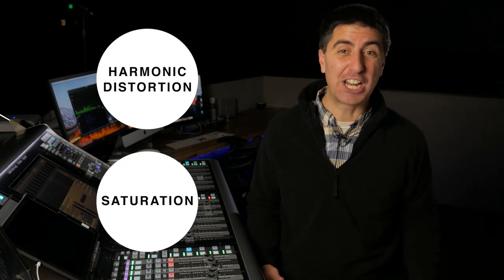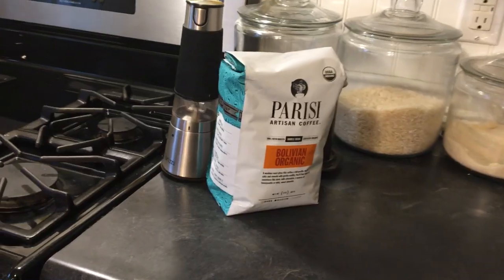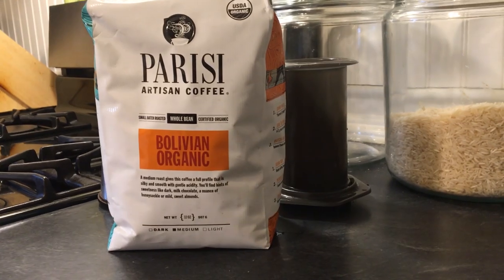Live Console Tube Mode | When to mash that tube emulator button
Is tube mode good for everything on your console? What does it actually do? Watch as I walk you through how it adds subtle harmonic distortion to warm things up, and rounds off the transients to tame down harsh inputs like acoustic guitars.

The song used on the vocal examples is "Grateful Love" written by David Bollmann, Jonas Park, Laura Hackett Park Jonathan Engle, and Anna Blanc.

Parisi Bolivian Organic Coffee Beans
Contigo Insulated Sealed Mug so you can drink coffee while you mix

Intro, & Outro music composed by Judah Earl. Check out his artist page on Spotify: